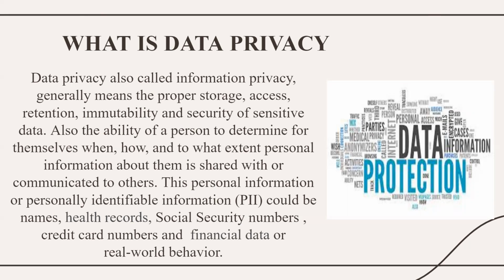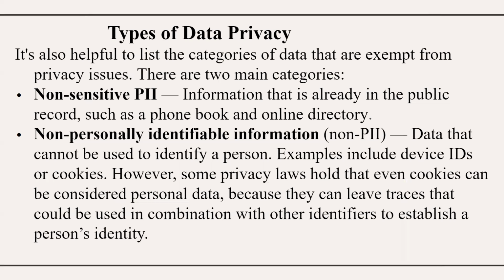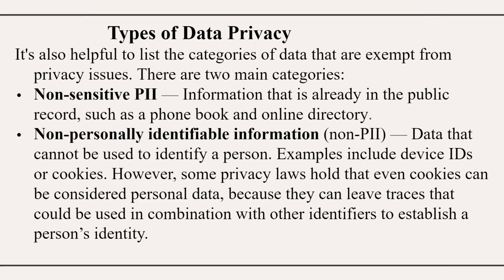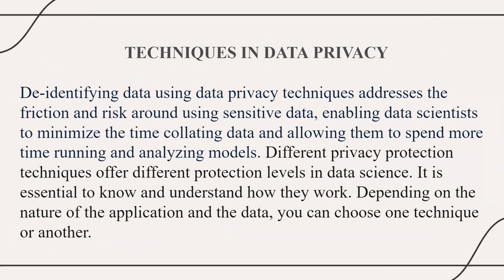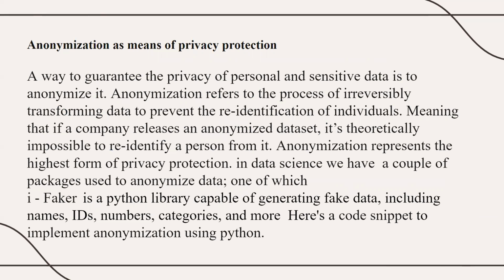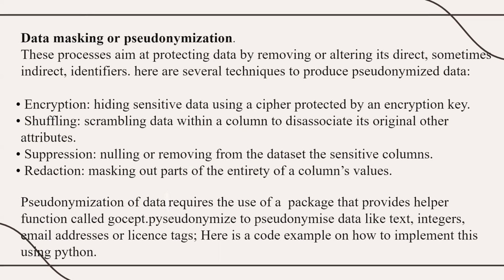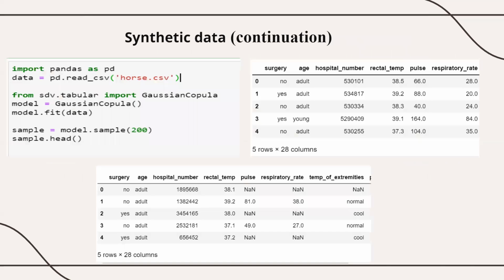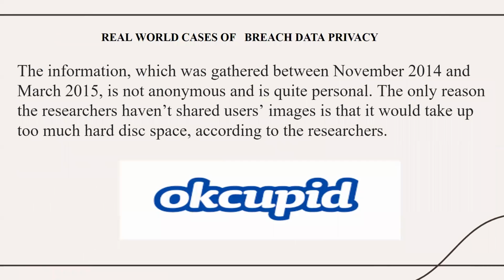Data Privacy For Increased Customer Data Protection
The proper storage, access, retention, immutability and security of sensitive data. Also the ability of a person to determine for themselves when, how, and to what extent personal information about them is shared with or communicated to others